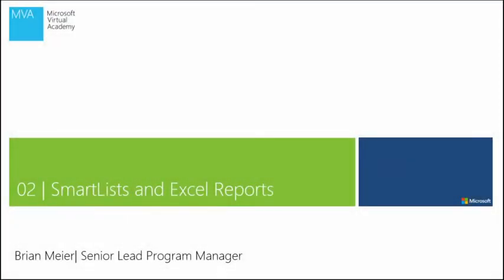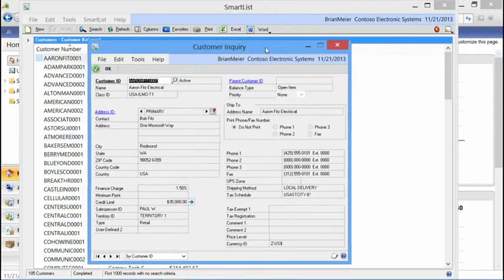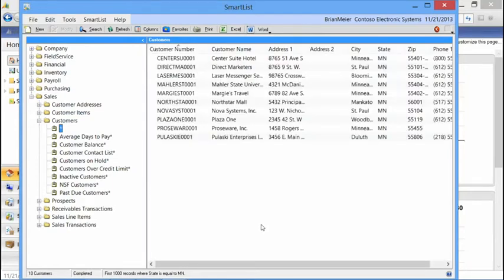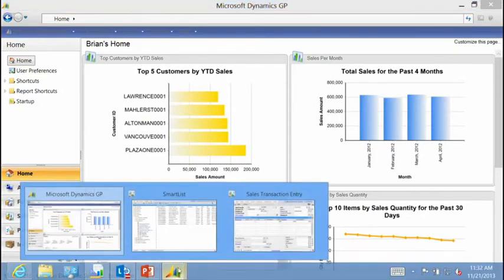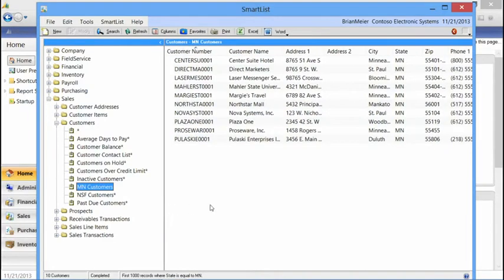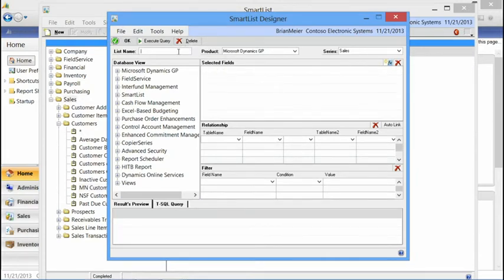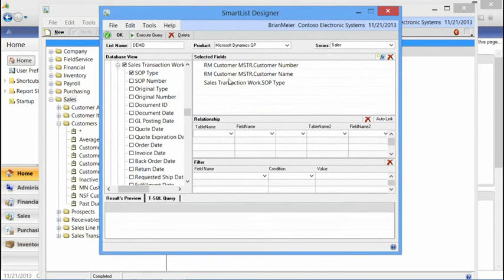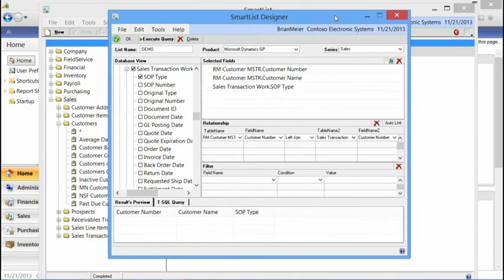My Edited Video